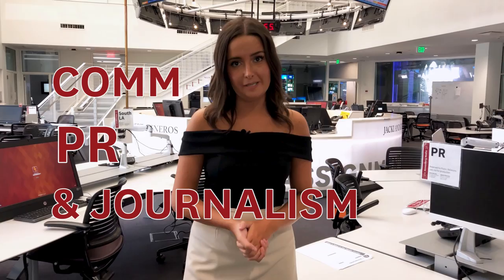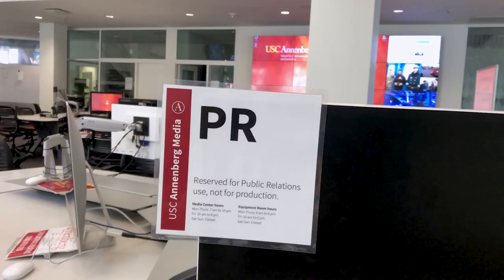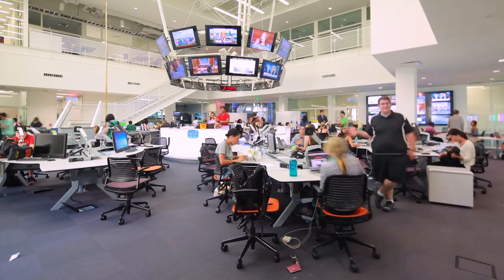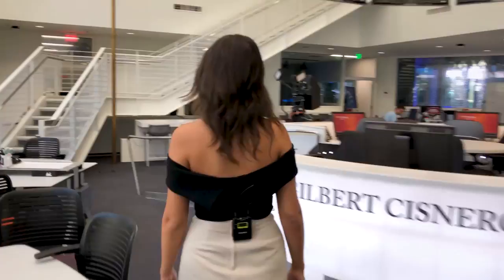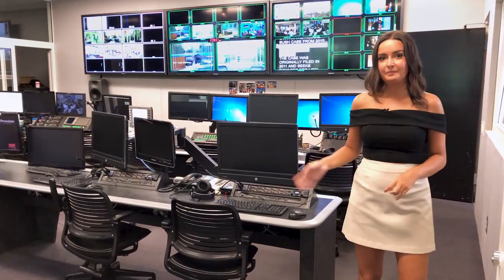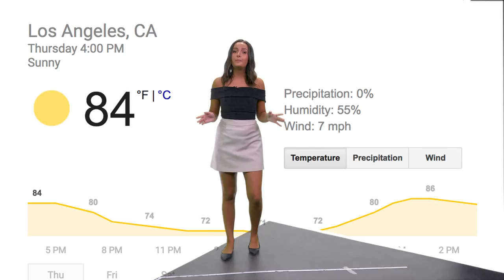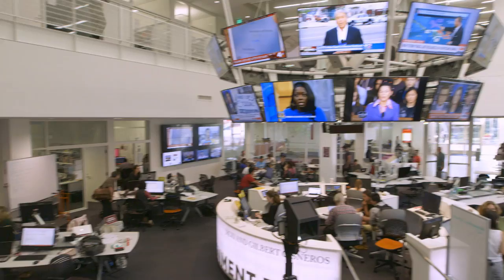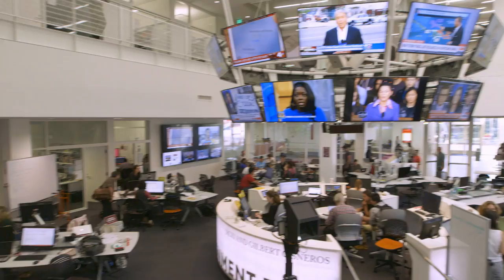State-of-the-Art Media Center @ USC Annenberg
Tour the media center with USC Annenberg senior and editor-in-chief Charlotte Pruett and learn about all the types of media you can produce, including broadcast, radio, digital, video and more! Whether you are a journalism, public relations or communication student, there are tons of opportunities. Check us out.